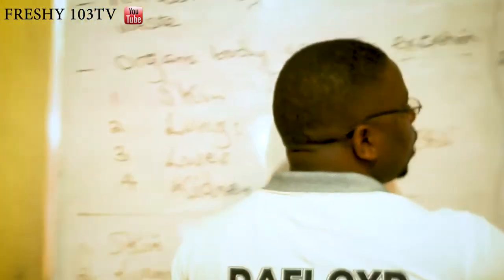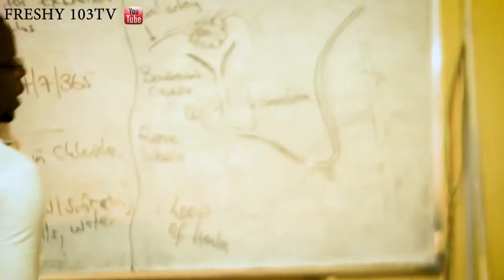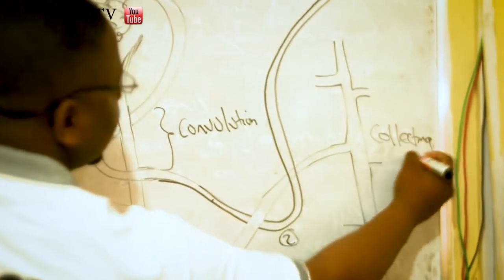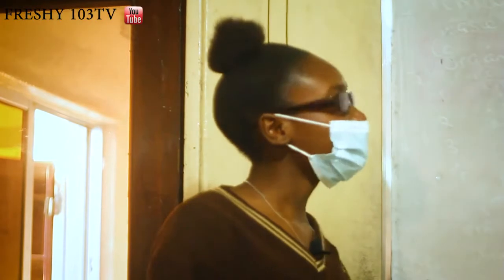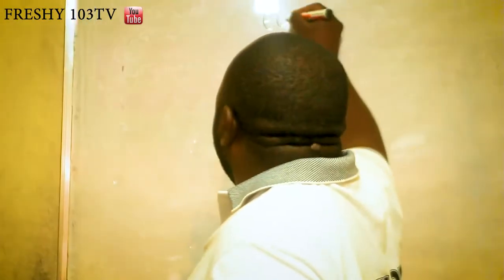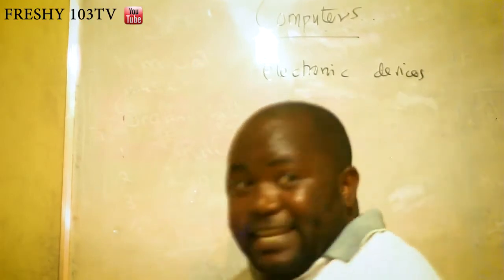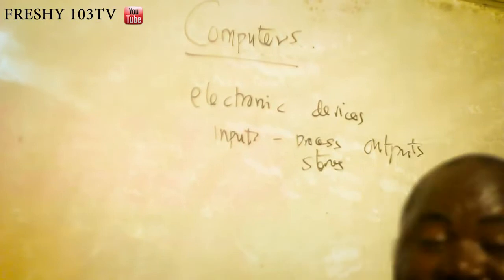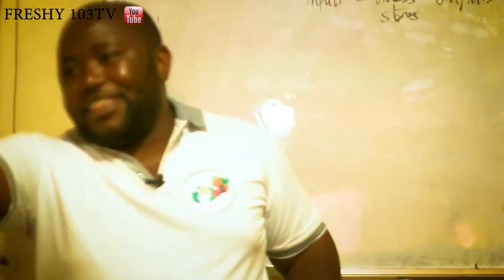DAFLOYD TUITION CENTER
LEARNING AT DAFLOYD